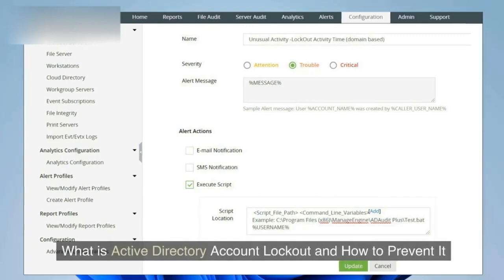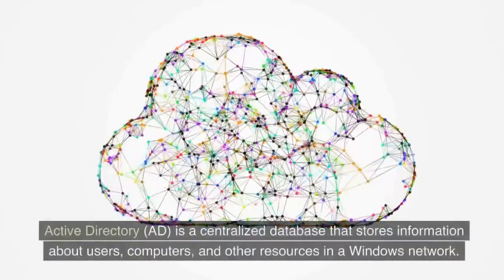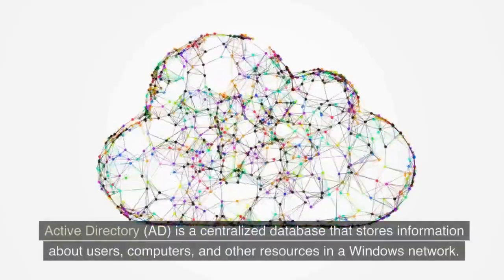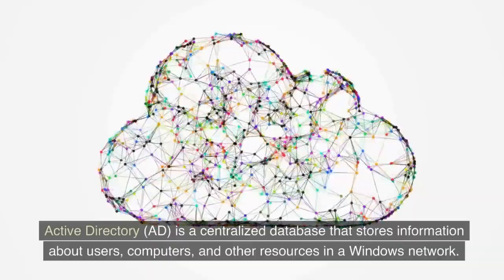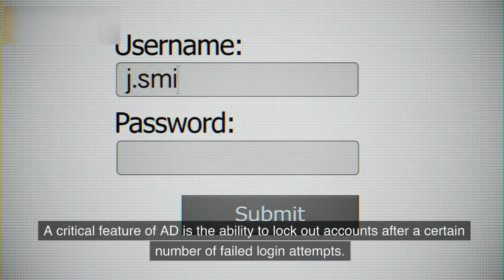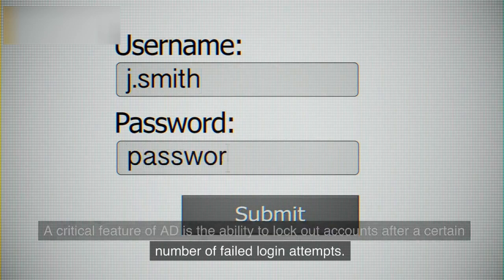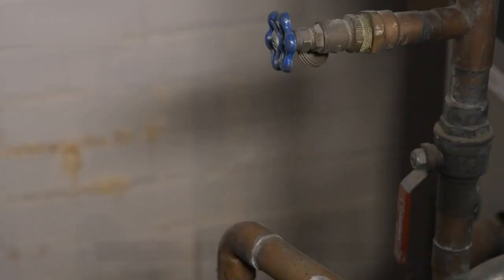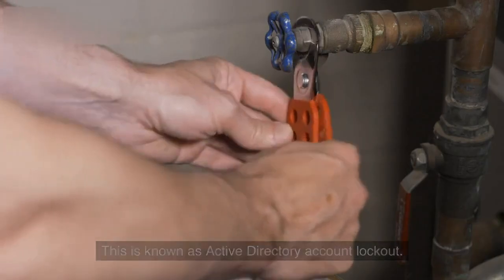What is Active Directory Account Lockout and How to Prevent It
In this video, we will discuss Active Directory account lockout and how you can prevent it. We will cover the common causes of account lockouts, the impact it has on users and how you can troubleshoot it. Additionally, we will discuss best practices for preventing account lockouts in the future. Whether you're an IT administrator or a regular user, this video will provide you with valuable information to keep your accounts secure and accessible.